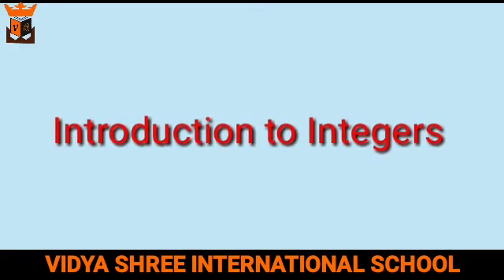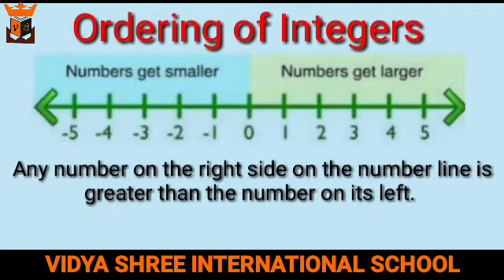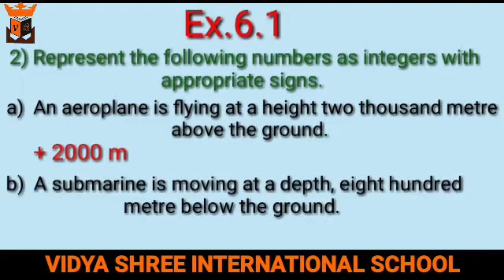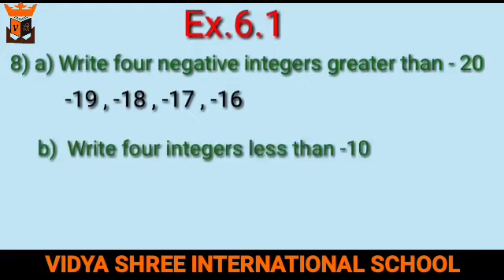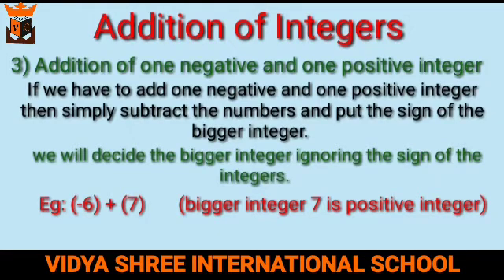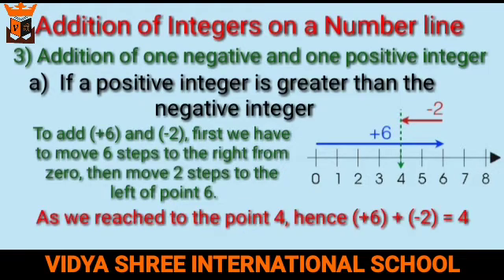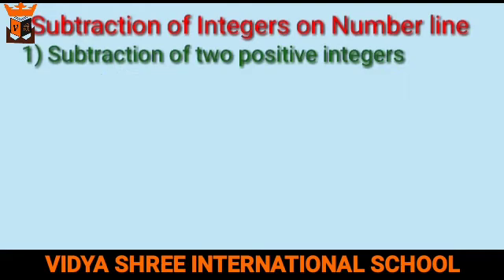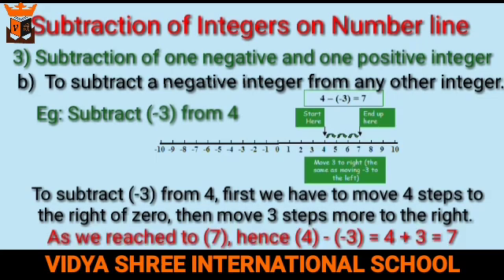BEST SCHOOL VSIS & GKK (Grade 6 Ch.6 Integers)